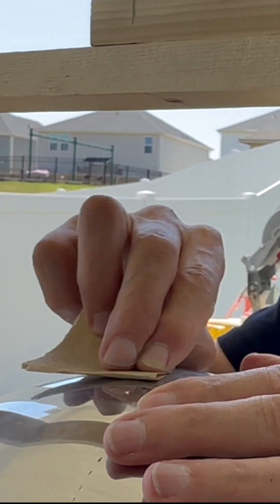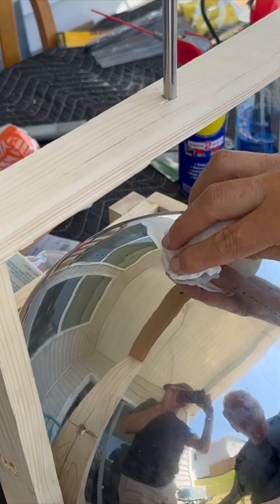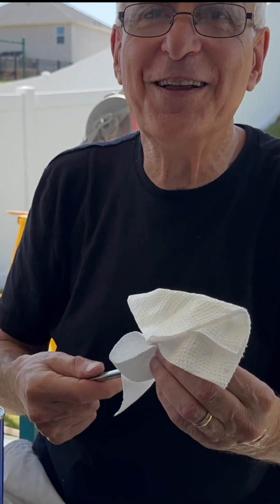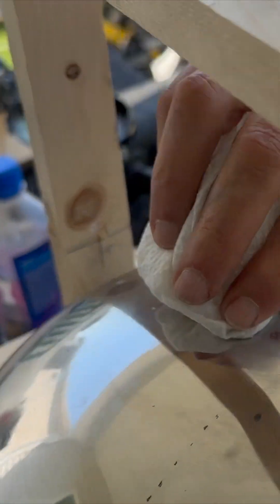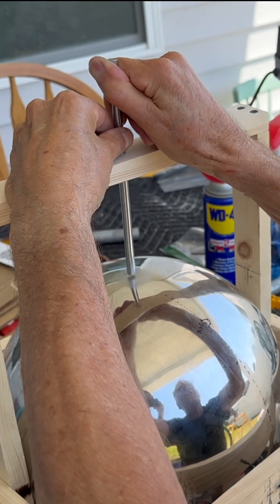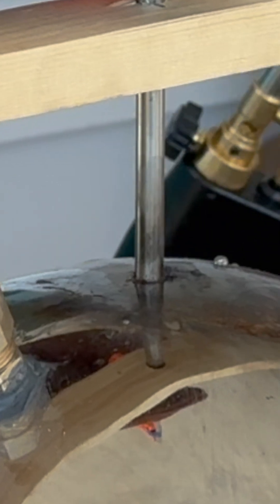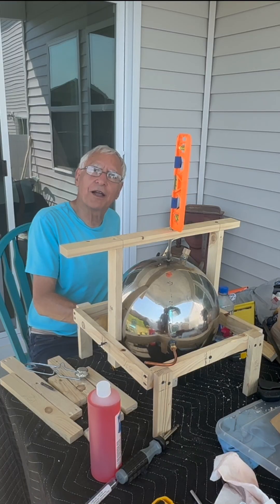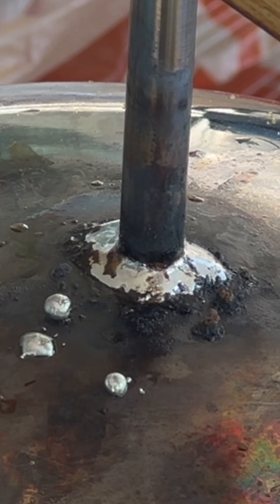Brazing Metal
Dad taught me how to braze Stainless Steel for our recreated Aeolipile
A big THANKS to all of you for watching, commenting, liking, and helping grow my channel!
You might like my channel if you enjoy camping, hiking, campfire cooking, contraptions, Neo-bushcraft, the Philippines, and anything that has to do with the great outdoors, contraptions, and God’s Word, the Bible.
AMAZON (see Hero’s Steam Engine)